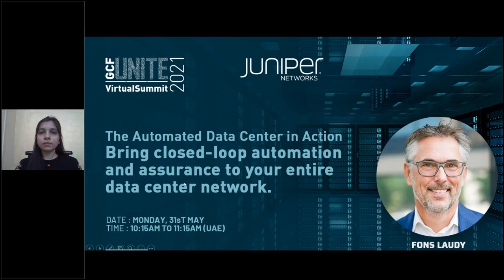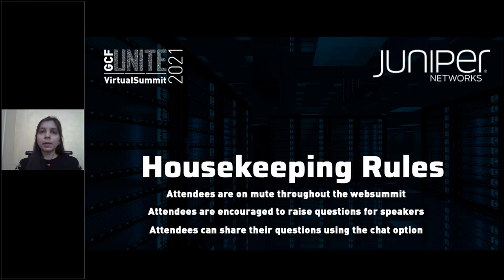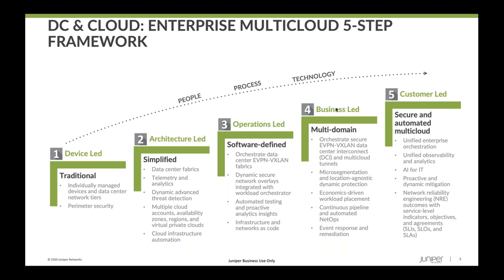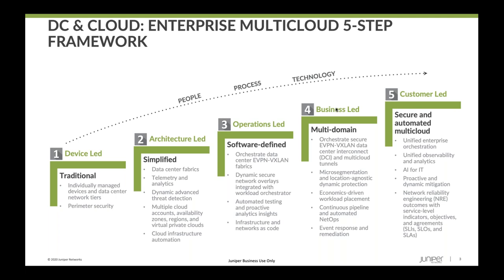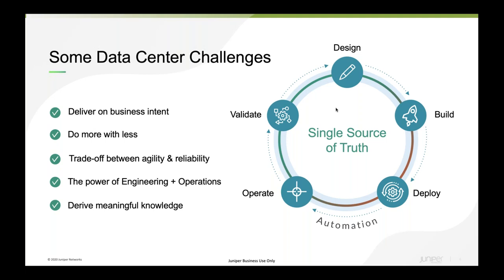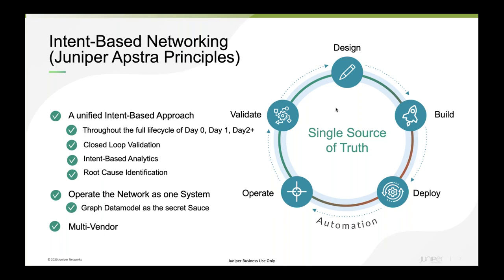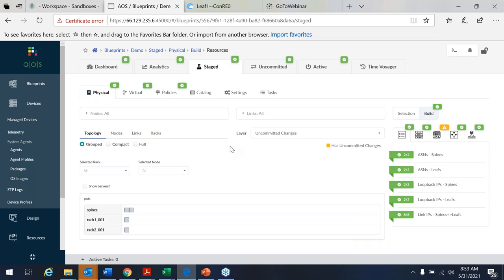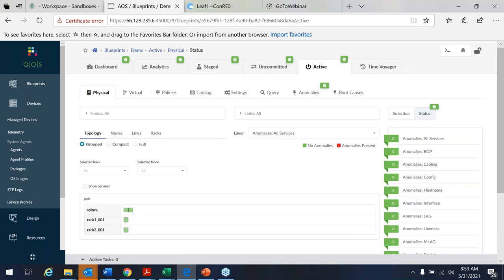The Automated Data Center in Action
Are you ready to reap the benefits of intent-based networking in your data center? Join us to learn how Juniper’s Apstra Solution empowers your IT team to automate the data center network from design to deployment and throughout operations.

Our Apstra solution is intent-based to maximize network performance, scale, and agility. It applies design templates for everything from cabling to provisioning, so your network continues to operate as it was intended. This intent-based system continually validates changes, alerting your operations teams of brownouts or deviations from your original intent.

In this webinar, we’ll demonstrate how Juniper’s Apstra Solution can reduce your design and deployment time from months or weeks to days or hours.